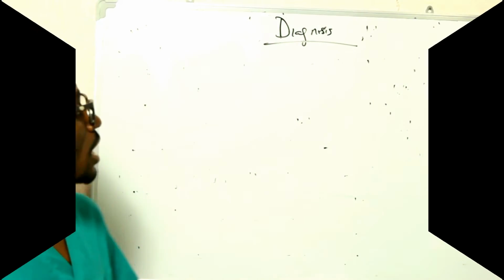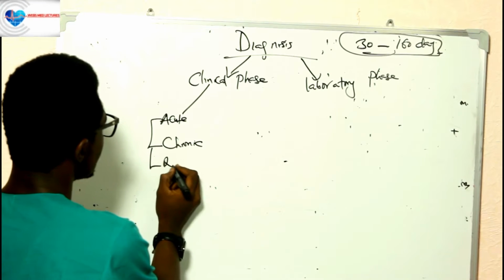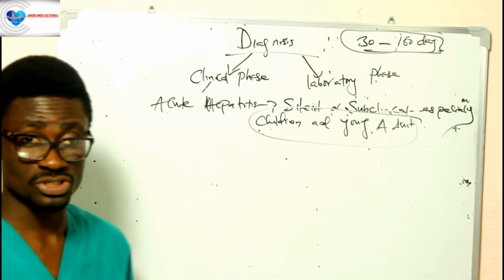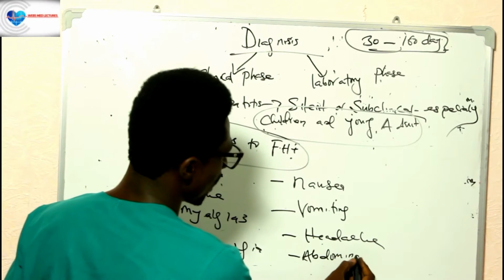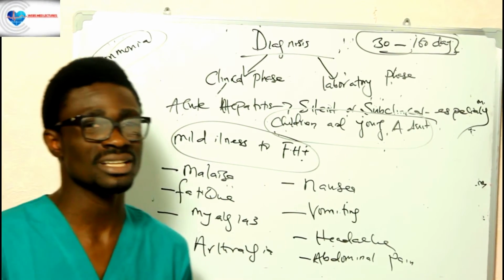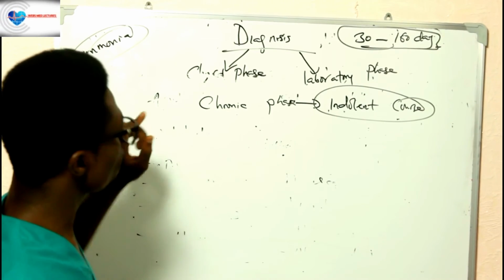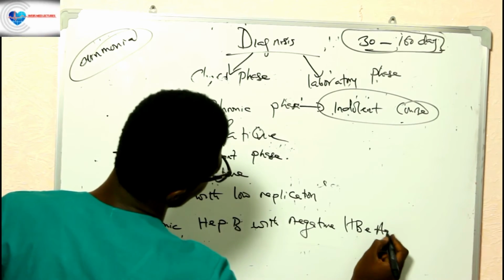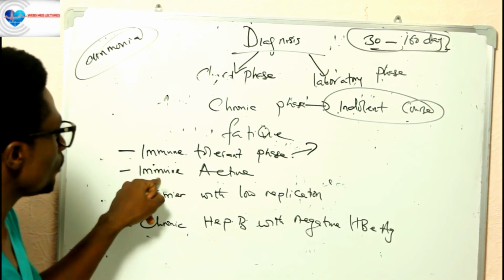Diagnosis of hep B